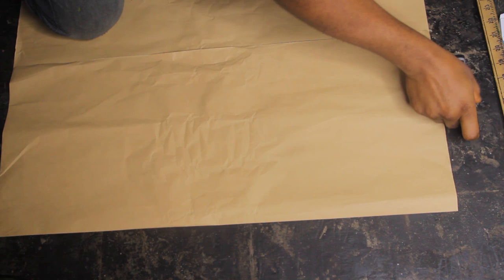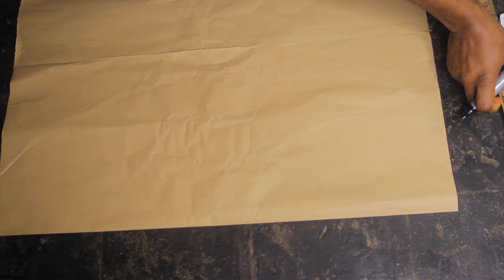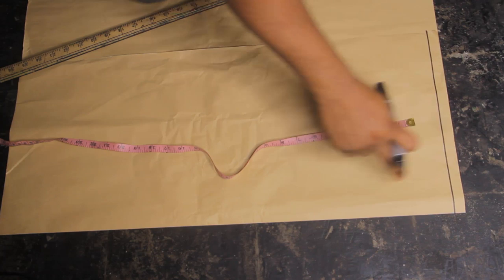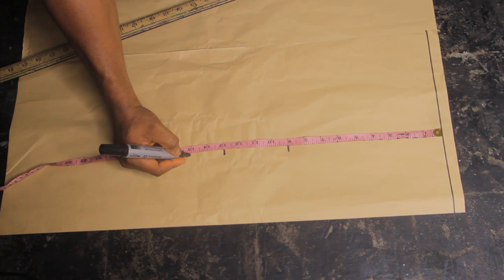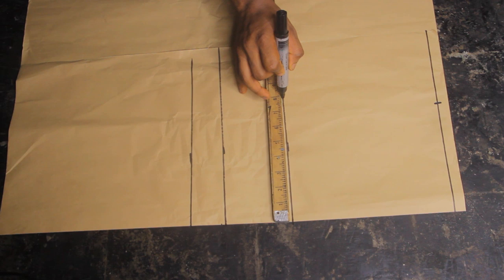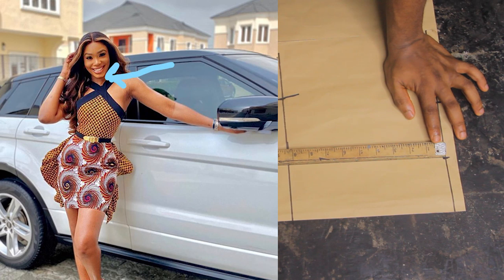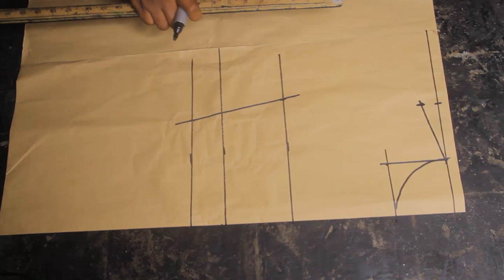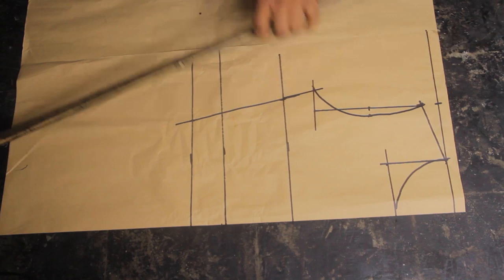YOU CAN'T DRAFT THIS BUSTIER !. HOW TO DRAFT A BUSTIER CUT.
This is a sewing tutorial showing you how to draft a bustier cut easily.